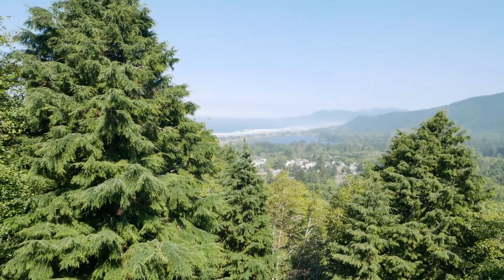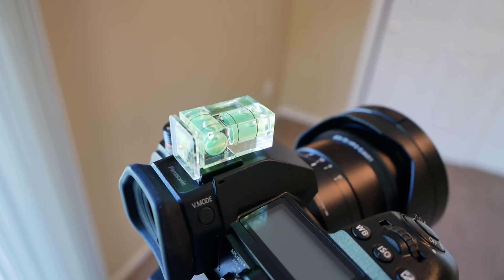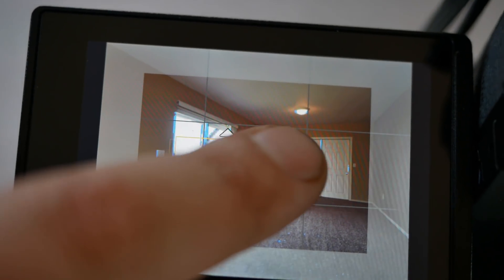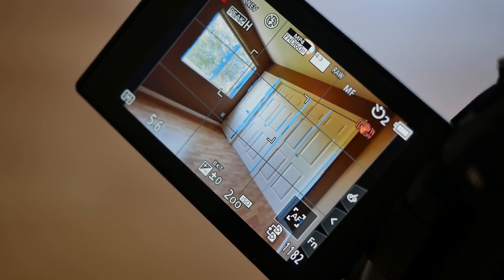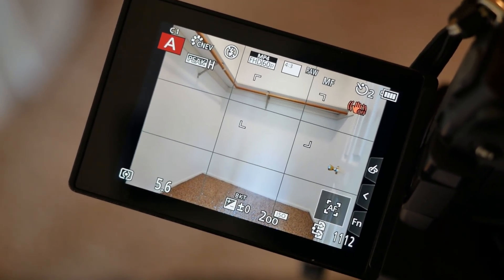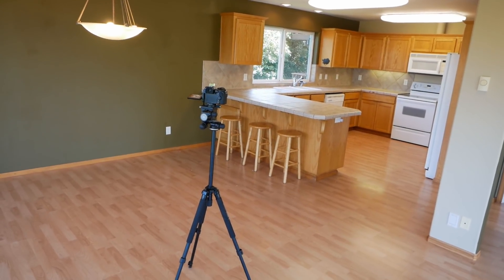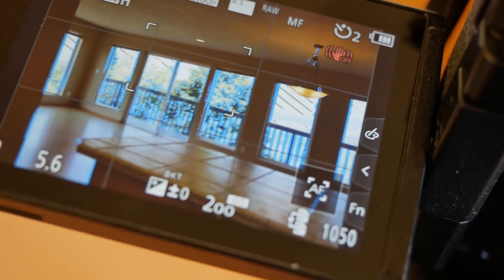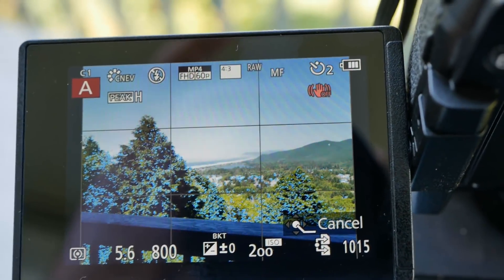How I shoot real estate stills.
How's it going everyone. Ted Purchase, Bold Lens Photography here.

Finally got some extra time to make my new video. This is my real estate photography guide. After watching this you will have enough insight into the very lucrative real estate photography world to start making some serious money.

This is a full complete guide over 1 hour long that covers everything from gear, shooting, composition, editing, etc. All the tips and tricks that I have learned over the years shooting as a pro.

Link to Raya Pros channel

Link to Jommy McIntyres Channel (RAYA Pro tuorials)

Link to a video on how to blend using Raya Pro.

A link to Rich Baums Channel on how to shoot re with light.

A link to Nathan Cool photos channel on how to shoot real estate with light

A link to a video of me doing hdr.

A link to faststone

A link to where I get my photos edited.

Fb group if you're looking for a great editor.

Good tutorial on sky swaps.

Link to seamless sky swap.